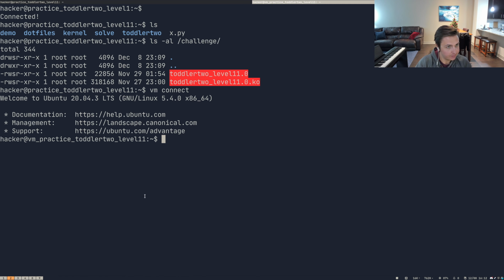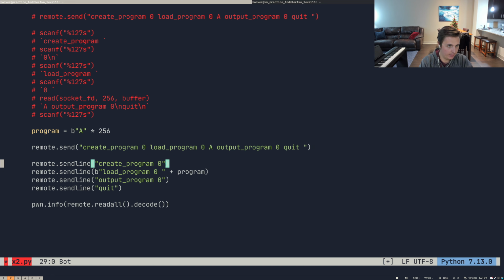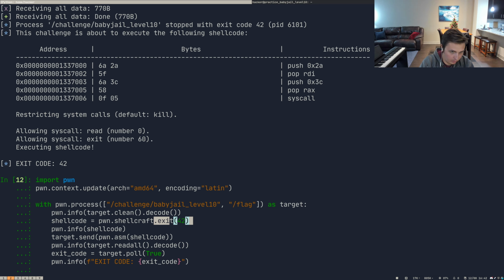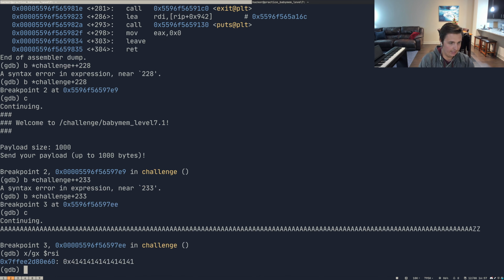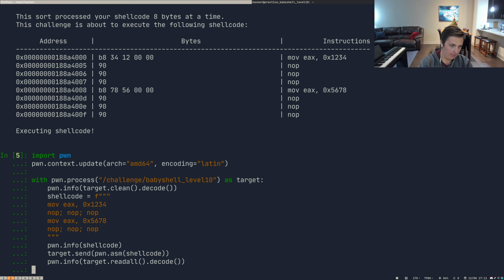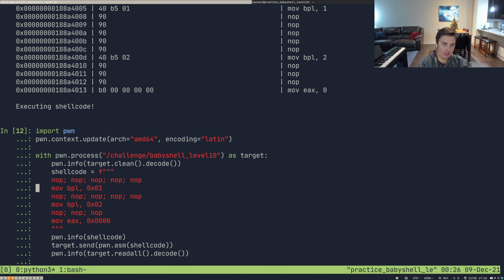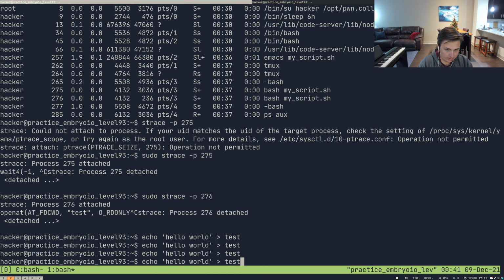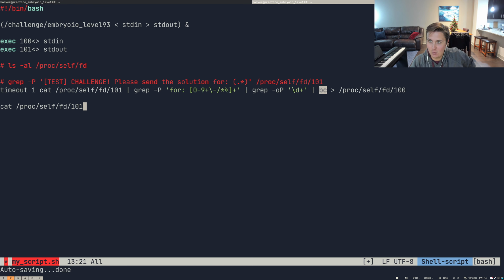CSE 466: Computer Systems Security - Connor's Office Hours 12/08/2021